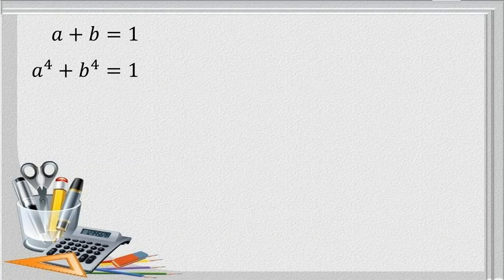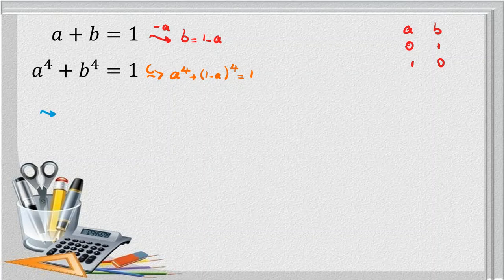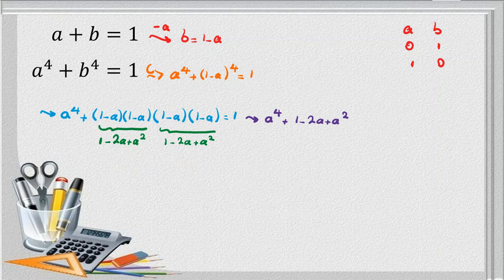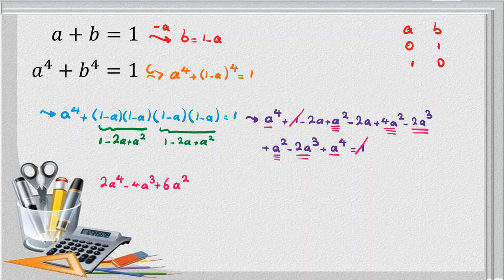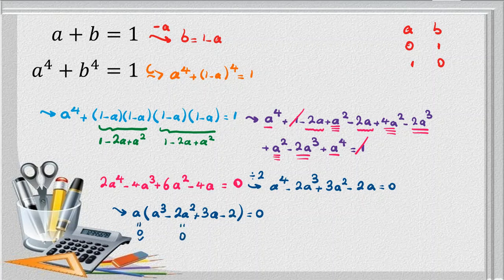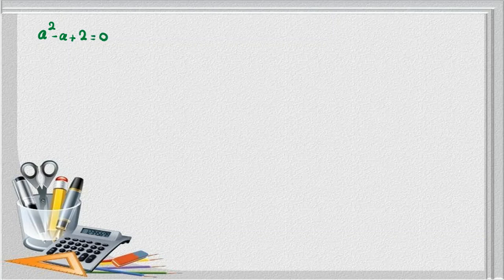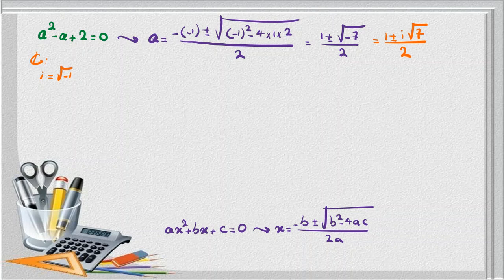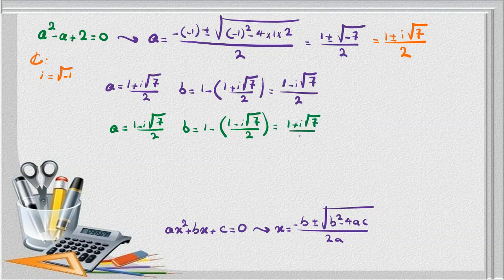Equation| Preparation For Math Olympiad UKMT Junior Senior Intermediate AMC SMC JMC IMC 2022 2023